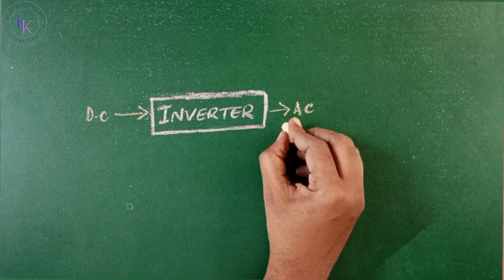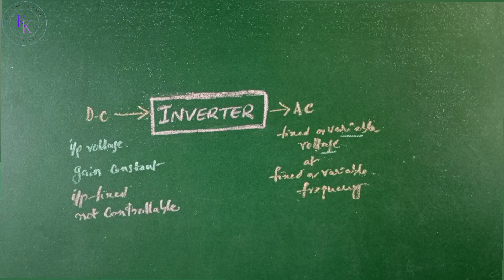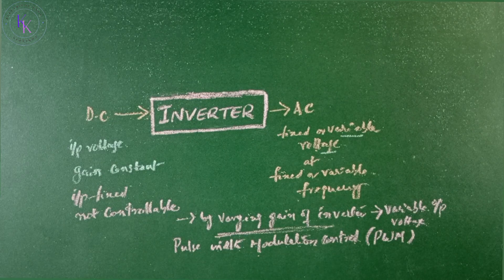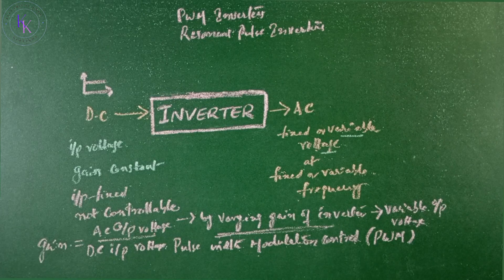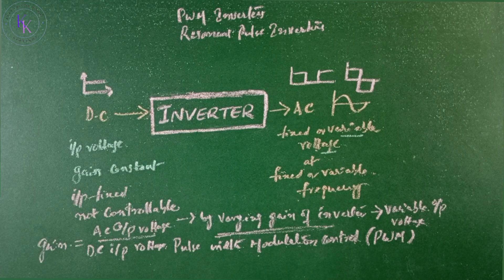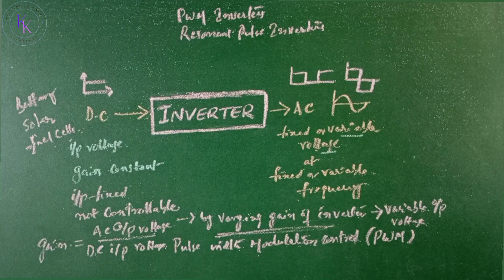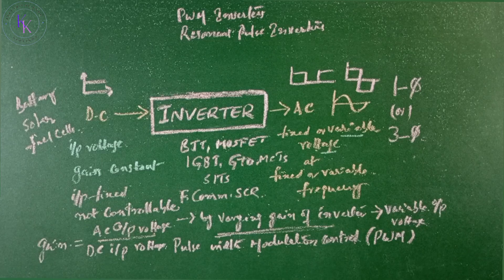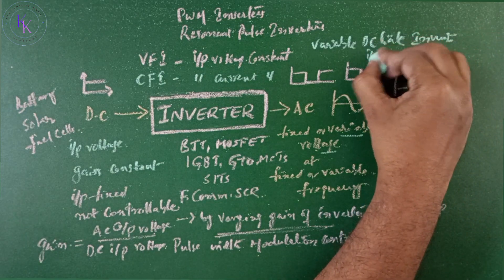INTRODUCTION TO INVERTERS |POWER ELECTRONICS |EEE|JNTU|KK CONCEPTS OF ELECTRICAL ENGINEERING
(00:00) welcome to channel

(00:10) INTRODUCTION TO INVERTERS